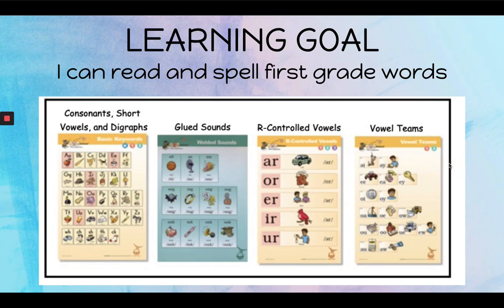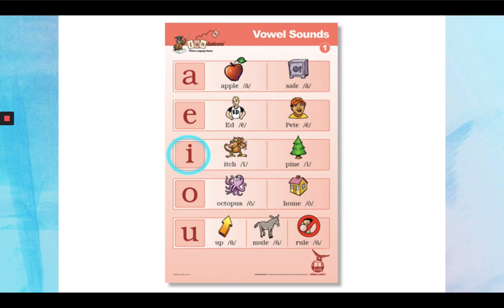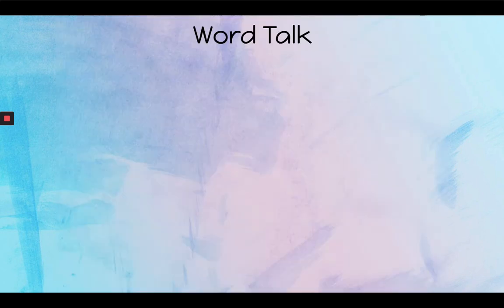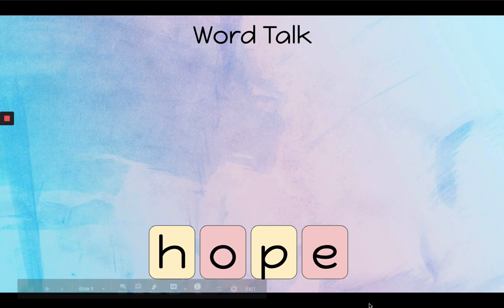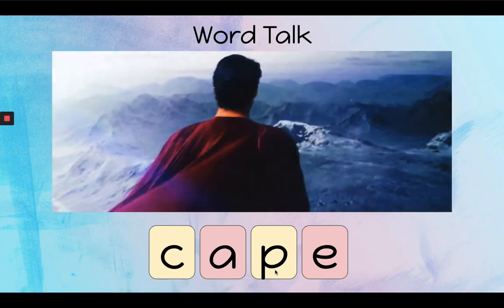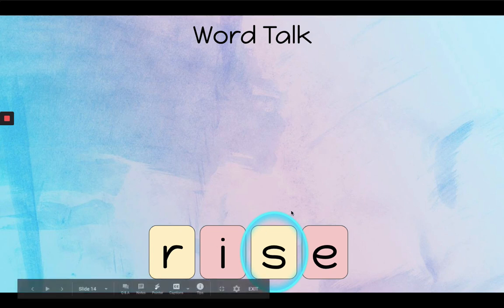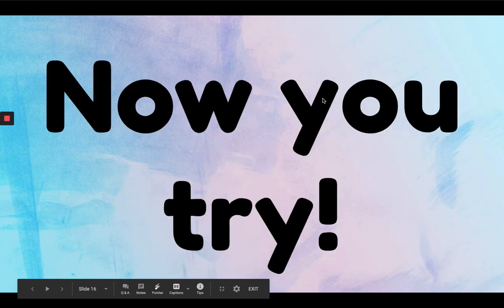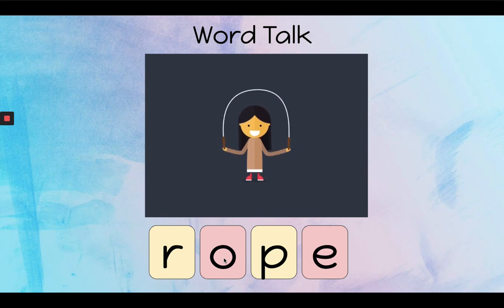FUNDATIONS, Level 1, Unit 11, Week 1, Day 1